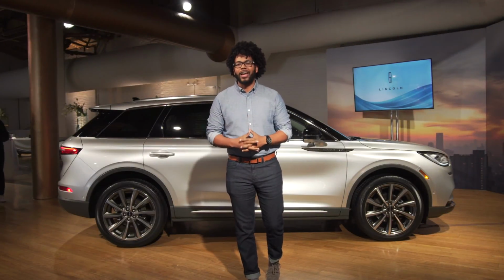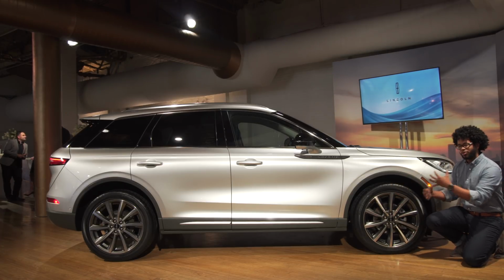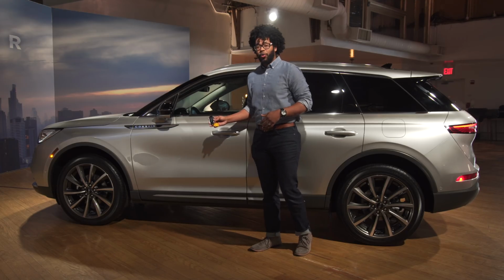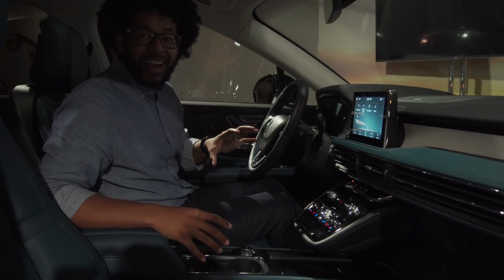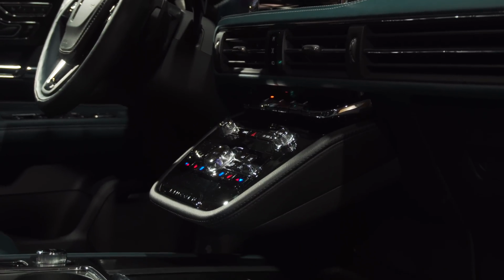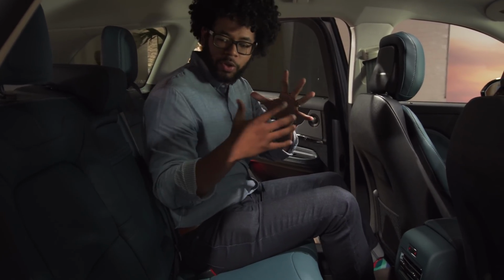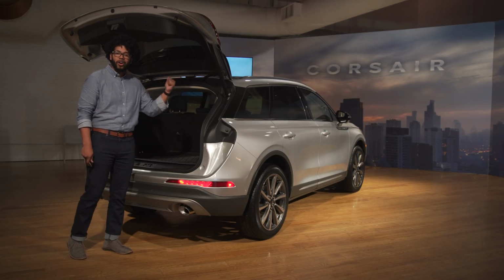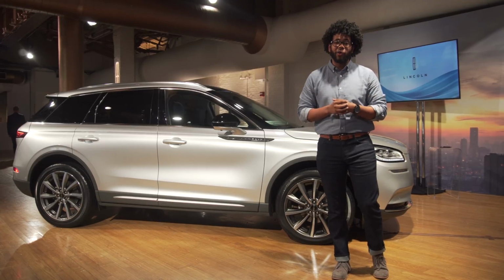The All-New 2020 Lincoln Corsair | Walk-Around Auto Review with Forrest Jones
Discover the All-New 2020 Lincoln Corsair as auto reviewer Forrest Jones takes an exclusive first look at the vehicle in this New York International Auto Show walk-around. The Lincoln Corsair five-passenger, two-row small luxury utility offers the functionality and flexibility you need to balance your life and optimize every experience. This vehicle’s thoughtful and indulgent design is all about expression, while streamlined technology and smooth, hug-the-road performance give you the freedom to make the most of any moment.

Available features shown.
Don’t drive distracted or while using handheld devices. Use voice controls.
Cargo and load capacity limited by weight distribution.
Targeted horsepower rating achieved with 93-octane fuel.
Lincoln Pickup & Delivery is valid for owners of new 2019 model-year Lincoln vehicles. Services available for retail and warranty repairs. Mileage limitation may apply. See your dealer for details.